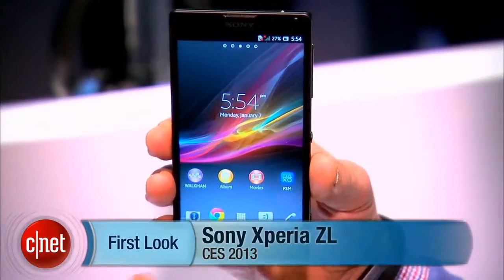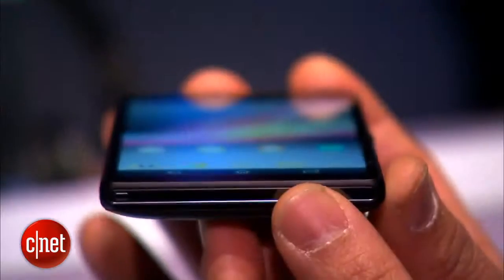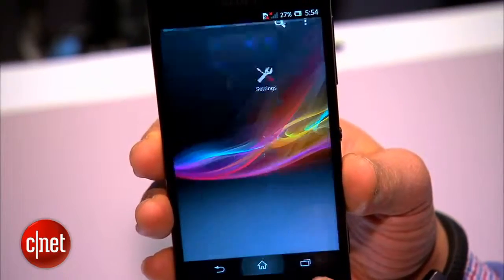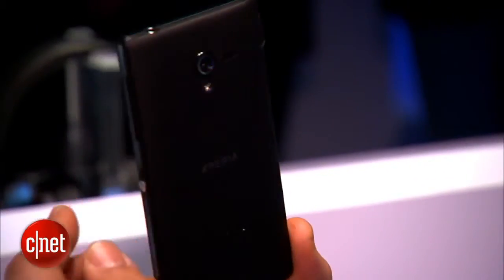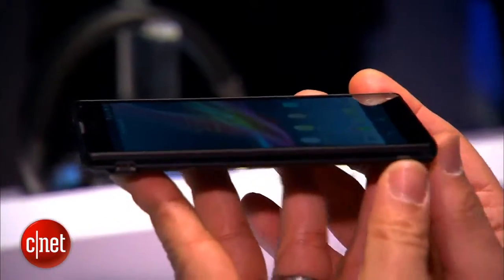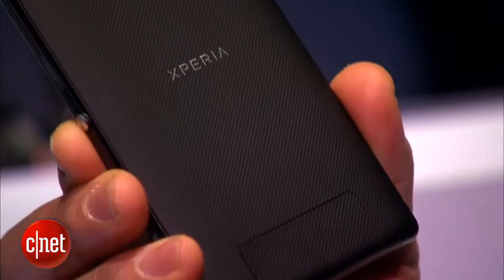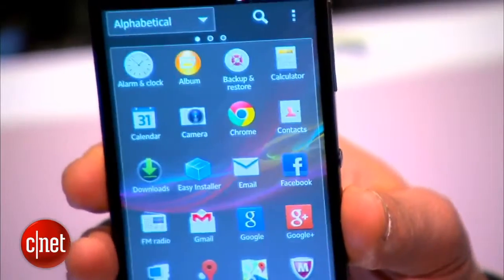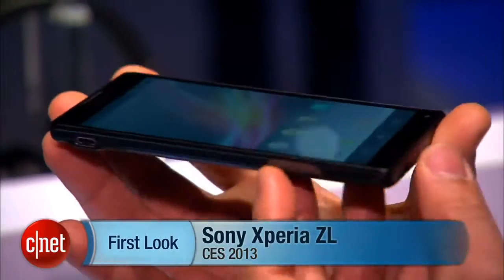A look at Sony s new high end Xperia ZL